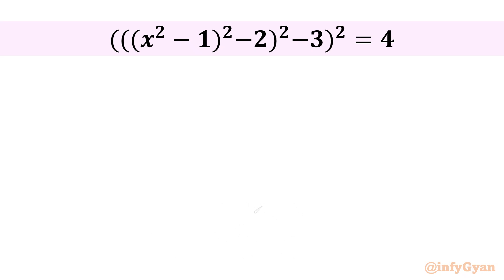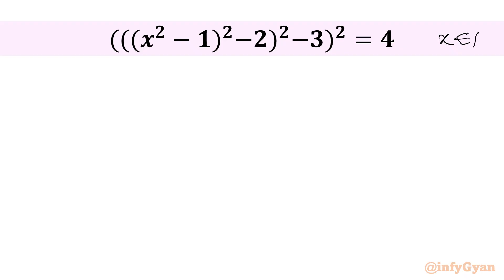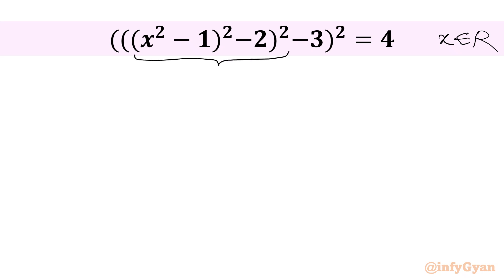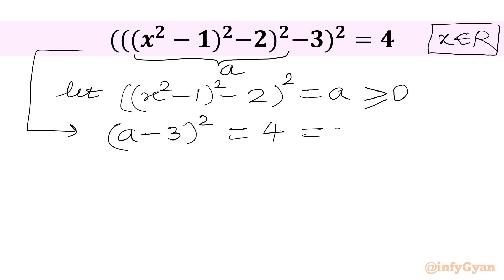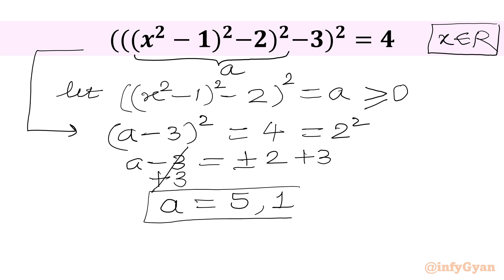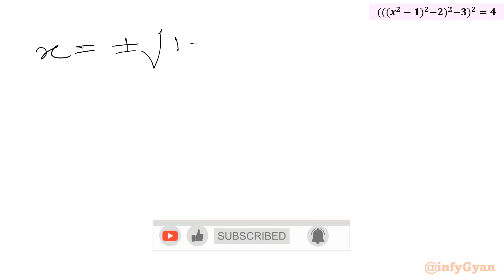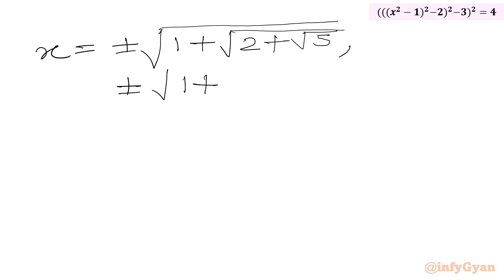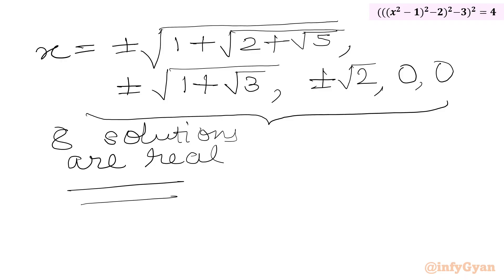Find All Real Solutions to This Oxford Entrance Question | Can You?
In this video, we solve an amazing algebra question from Oxford Entrance Exam, perfect for those preparing for competitive tournaments. This problem will enhance the understanding of higher degree polynomial and skills of problem-solving. Watch as we break down the solution step-by-step, providing clear explanations and insights along the way.

🔍 In this video:

Detailed walkthrough of an algebra equation.
Tips and tricks for solving higher degree polynomial equation.